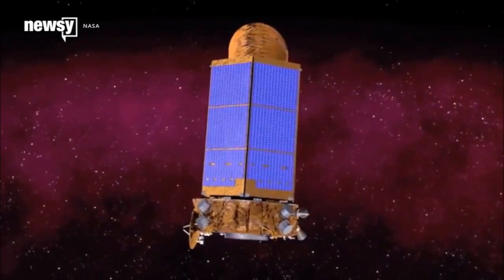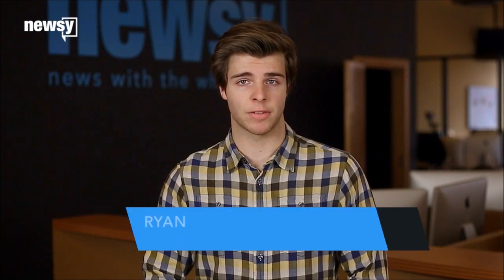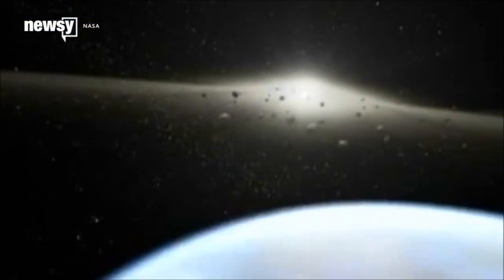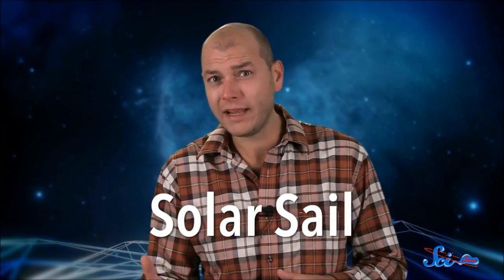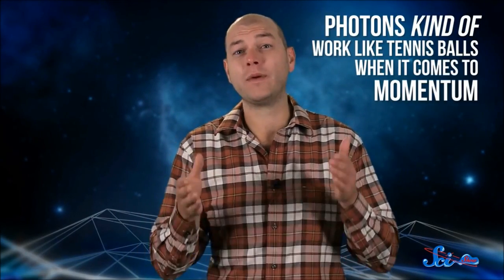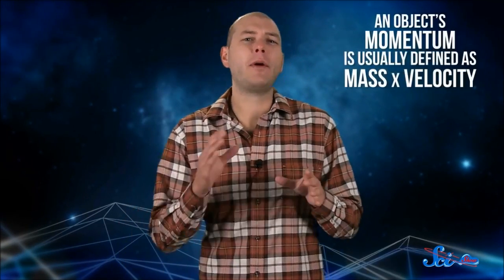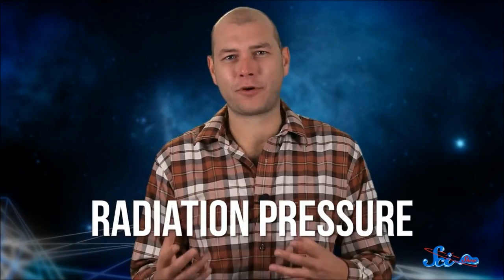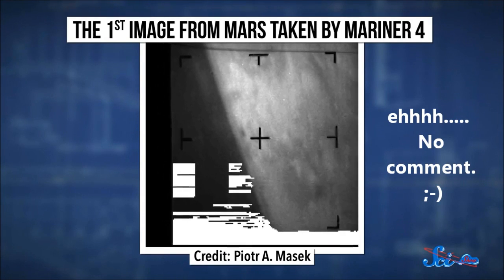Kepler's Under Pressure..??? [Flat Earth / NASA Fakery]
So last night I was reading a "news" article about how NASA's Kepler telescope/satellite has apparently gone into "emergency mode", and NASA's scientists and imagineers are working to see if they can salvage the expensive piece of equipment which has already "discovered over a thousand exo-planets". Here are a few interesting tidbits I then gleaned regarding things such as the concept of "radiation pressure" (i.e., solar pressure, same difference..) and the specific way that images from Kepler have been used to "discover planets".